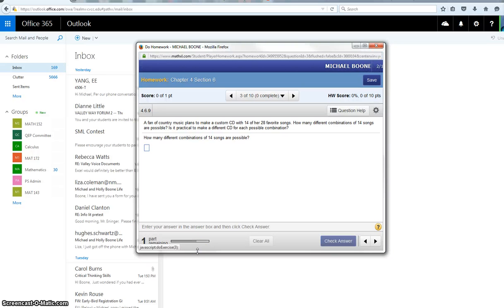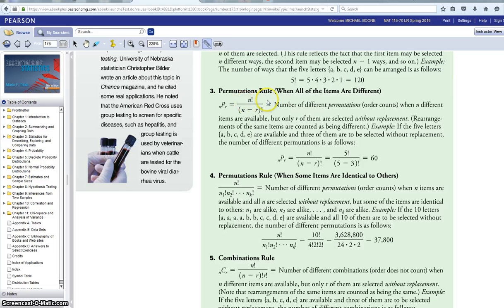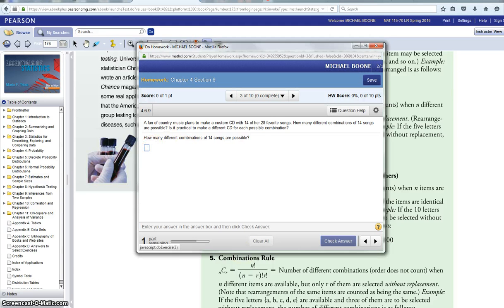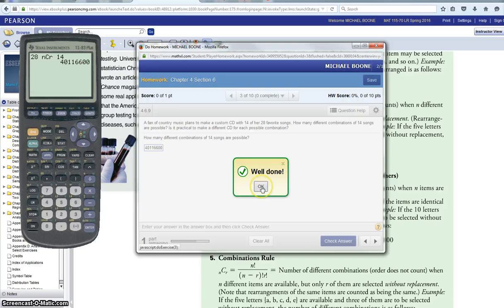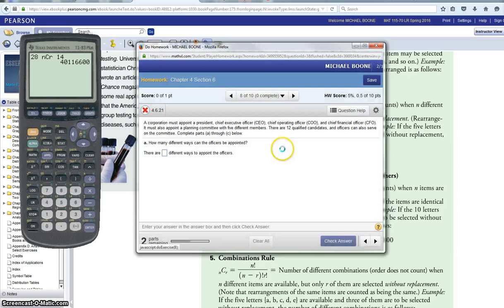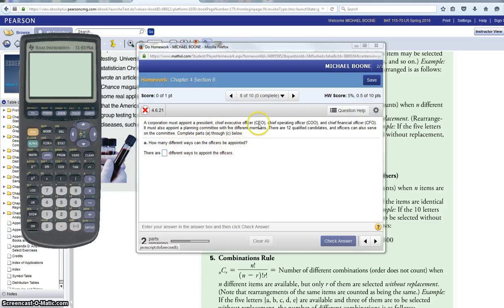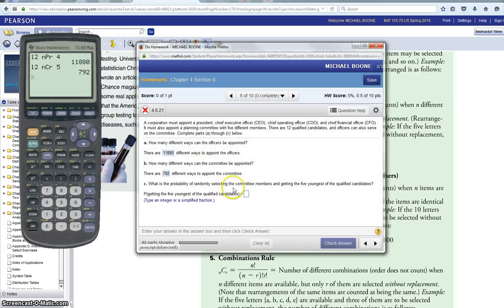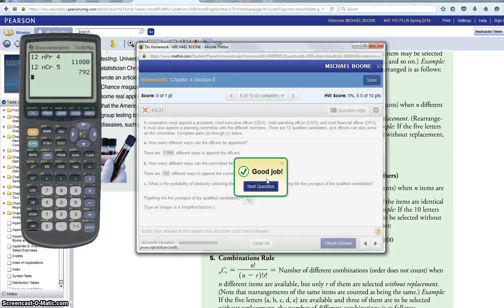LR MAT 115 Ch 4 Section 6